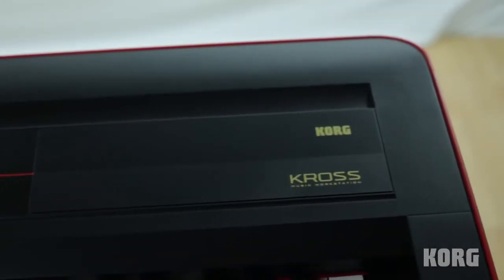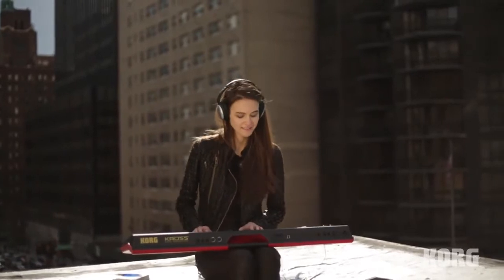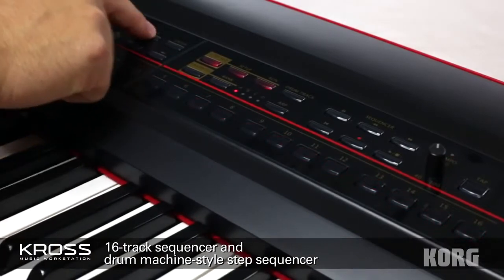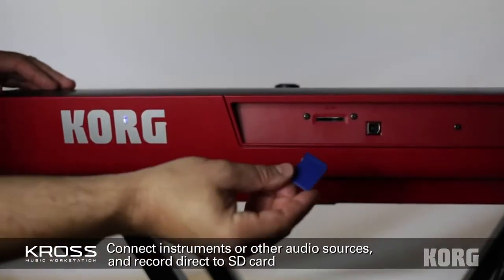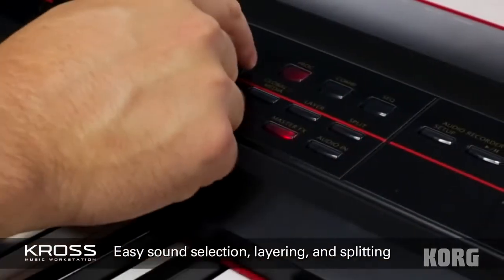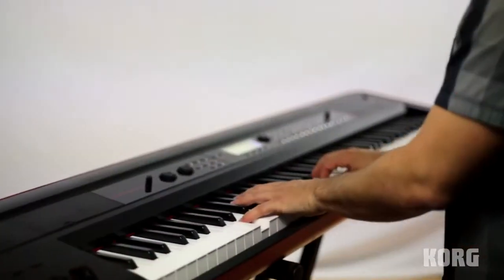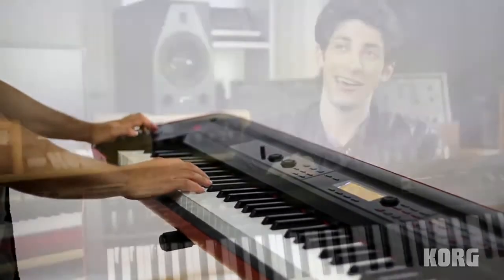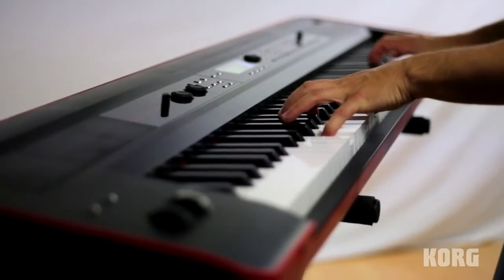Korg Kross Music Workstation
Музикален Център Икономов представя музикална работна станция KORG KROSS.